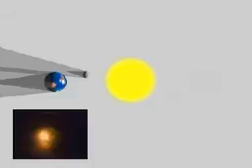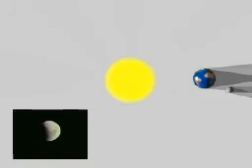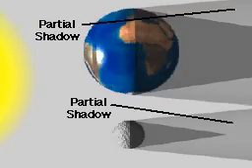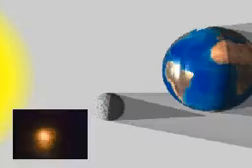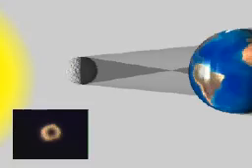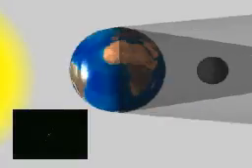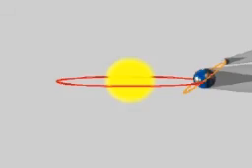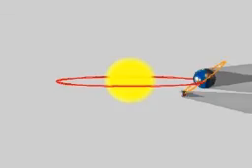The Different Types of Eclipses